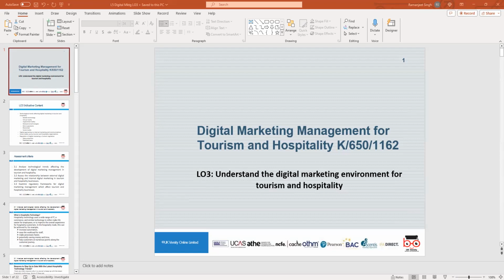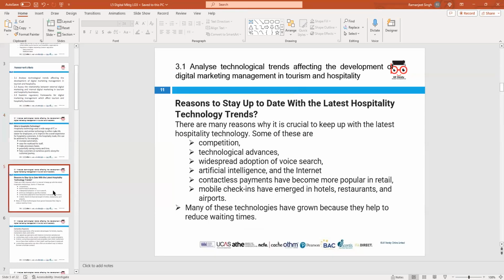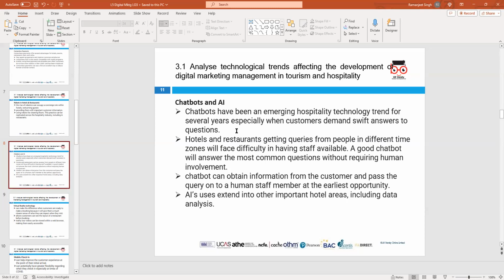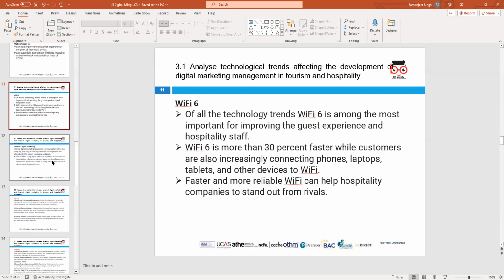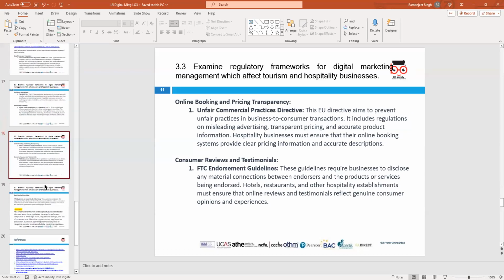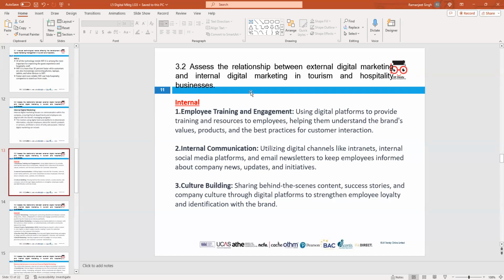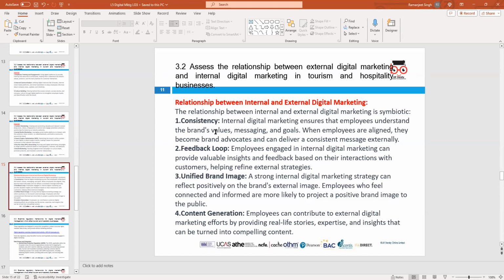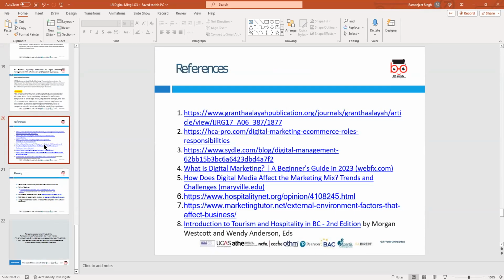OTHM L5 DiTHM- Unit-Digital Marketing Management for Tourism and Hospitality-LO3-(ZI) - Sep 2023